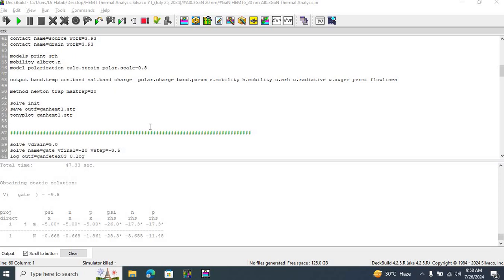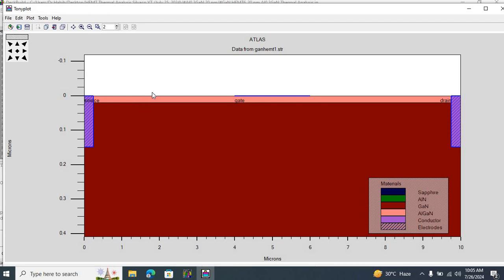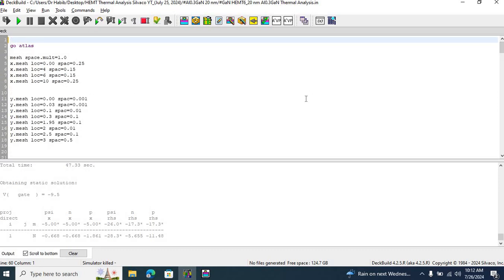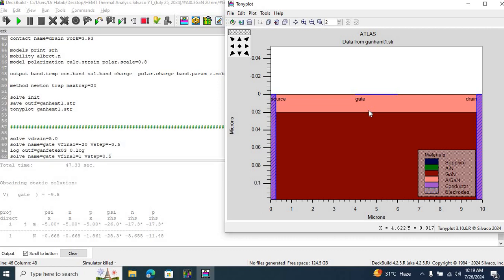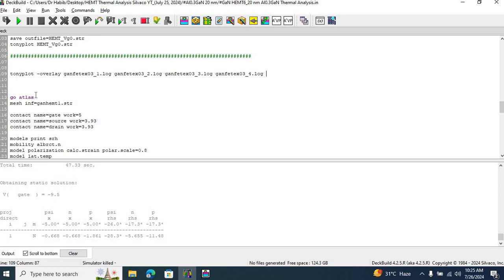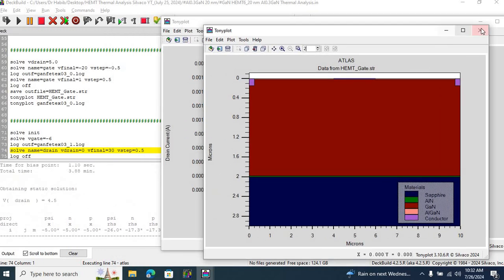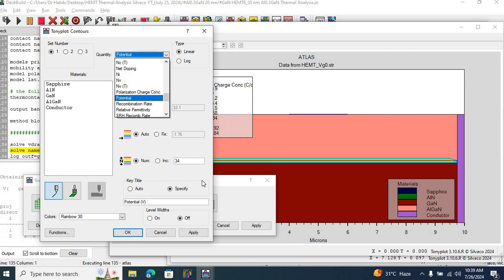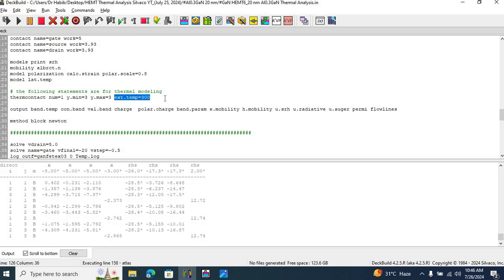GaN HEMT Thermal Analysis via Atlas Silvaco TCAD Simulation 🔥 💻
Explore the fascinating world of Gallium Nitride High Electron Mobility Transistors (GaN HEMT) through advanced thermal analysis using Atlas Silvaco TCAD simulation software! 🌟 Delve into the impact of heating on crucial device characteristics such as threshold voltage, electron mobility, and drain current. 🔥

In this detailed exploration, witness how thermal dynamics affect GaN HEMTs both with and without heating scenarios simulated using Silvaco TCAD. 🌡️ Discover how temperature variations influence the device's operational parameters, and gain insights into optimizing thermal management strategies to enhance performance and reliability. 🛠️

Whether you're a student, researcher, or industry professional, this video provides essential knowledge for mastering GaN HEMT thermal analysis. 🔍🔬 Join us as we navigate through practical simulations and insights that are shaping the future of semiconductor technology. 🚀 Don't miss out on this informative journey into understanding the critical role of thermal dynamics in GaN HEMTs! 💥